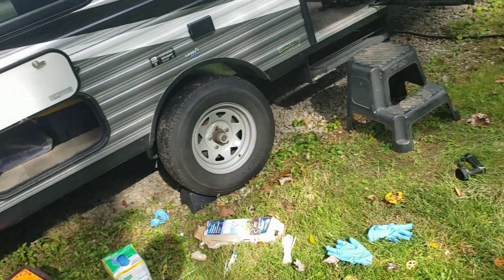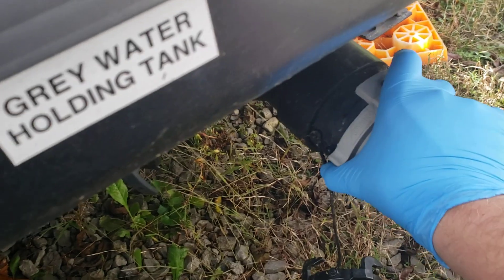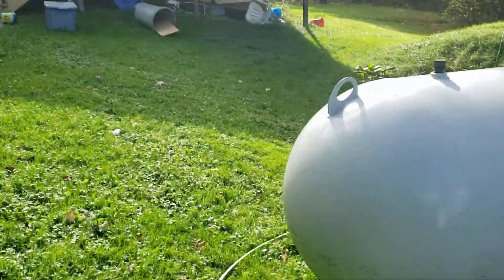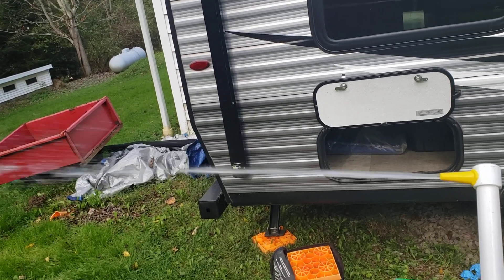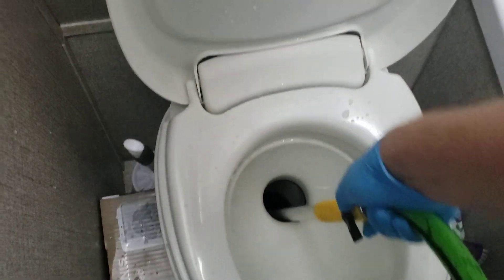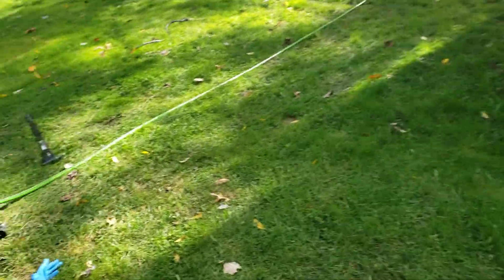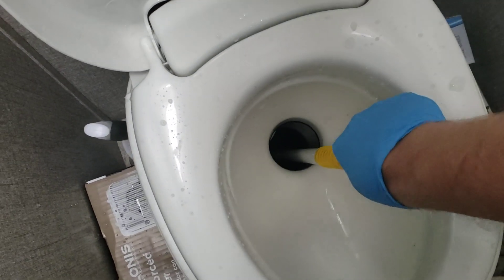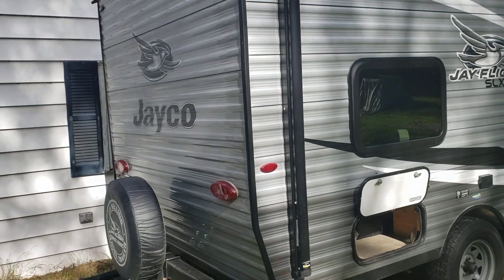How to properly clean a trailer toilet and black water tank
This is a video that walks through how to clean out a toilet and the black water holding tank in a trailer/RV.  This is something that you would do after you get back from a camping trip, or before shutting it down for the winter